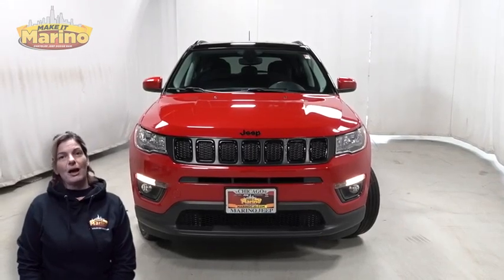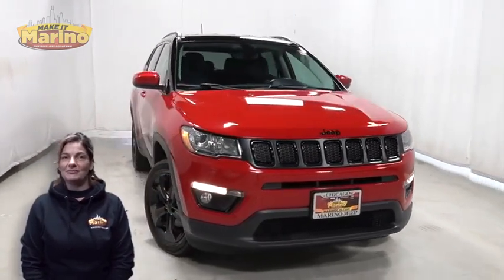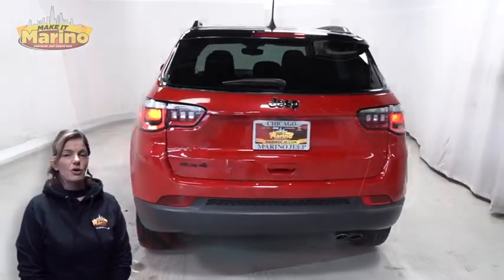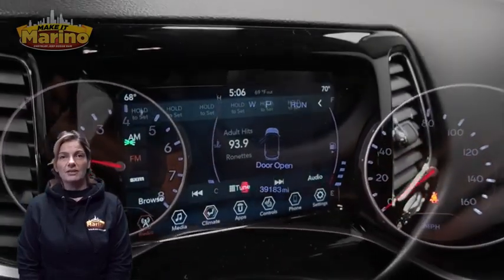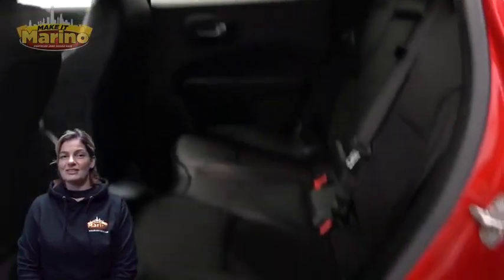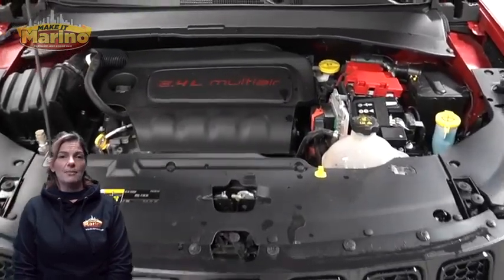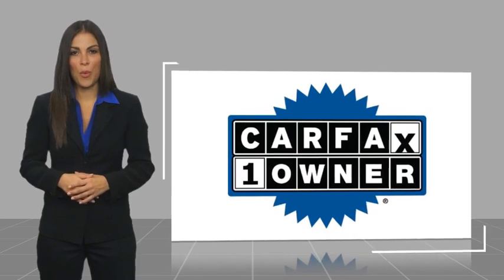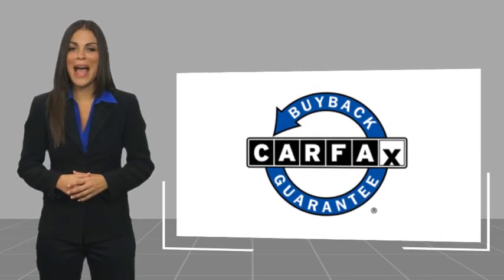2020 Jeep Compass 90055A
2020 Jeep Compass Altitude

5133 W Irving Park Rd

2020 JEEP COMPASS ALTITUDE!!  2.4 LITER 4 CYLINDER ENGINE!!  STILL UNDER FACTORY POWERTRAIN WARRANTY!!  ONE OWNER!!  ACCIDENT FREE CARFAX REPORT!!  18 INCH ALUMINUM WHEELS!!  COLD WEATHER GROUP!!  HEATED FRONT SEATS!!  HEATED STEERING WHEEL!!!  APPLE CARPLAY!!  GOOGLE ANDROID AUTO!!  STEERING WHEEL MOUNTED AUDIO CONTROLS!!  ELECTRONIC STABILITY CONTROL!!  POWER LOCKS!! POWER WINDOWS!!!